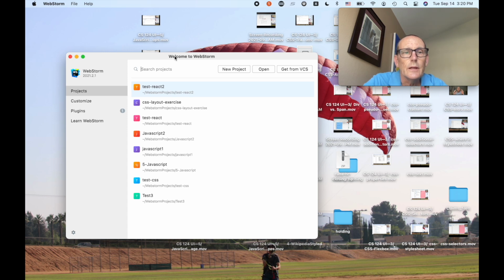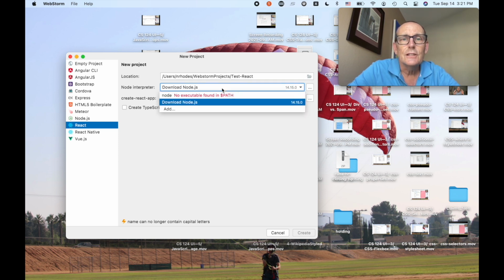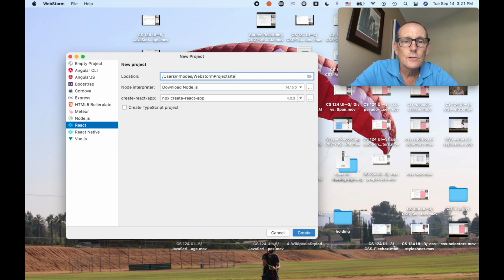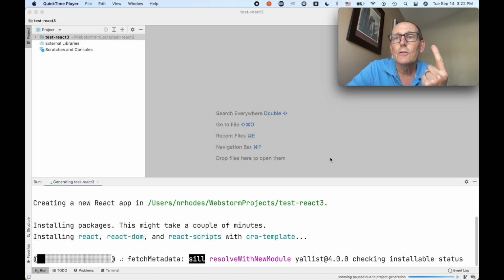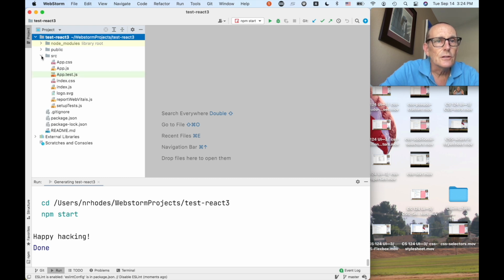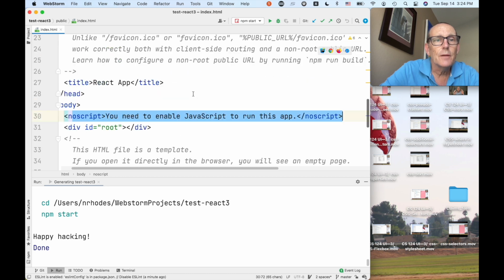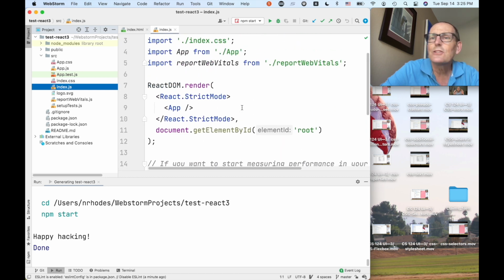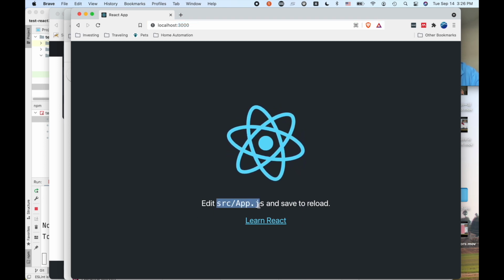CS 124 UI—6: React: Create First App